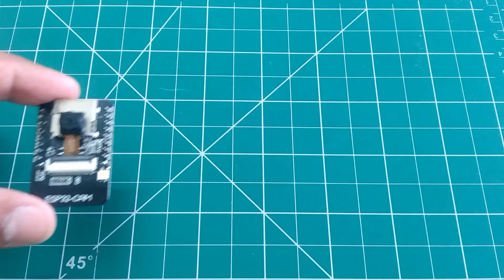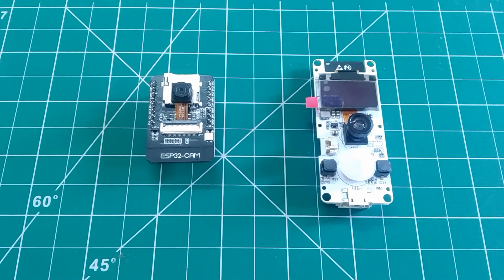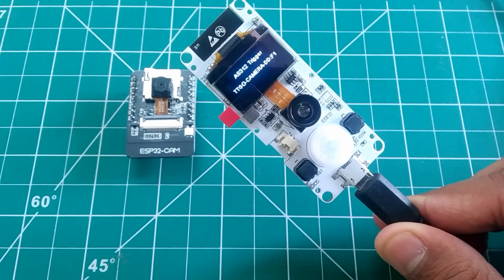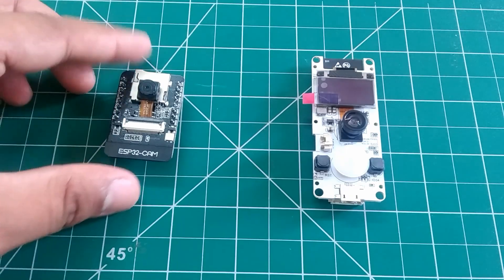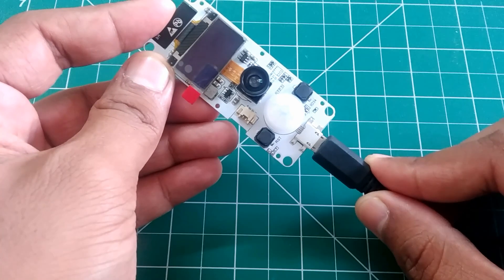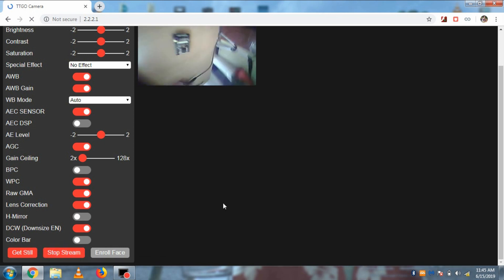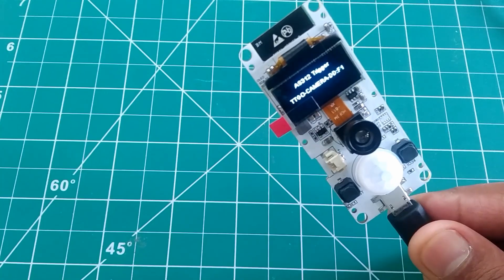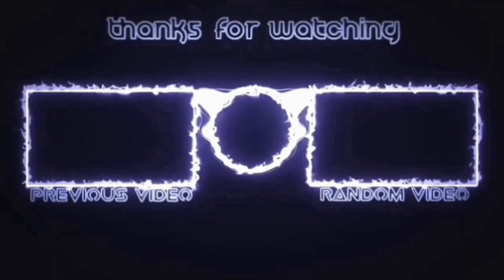TTGO ESP32 Camera Board | Getting Started with TTGO ESP 32 Cam board and Review